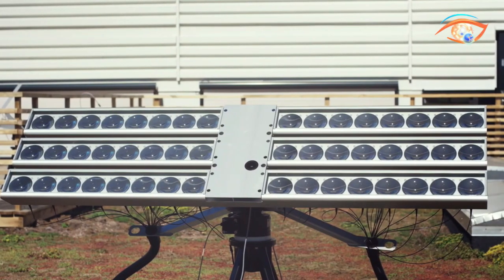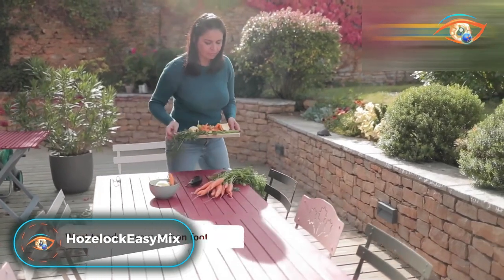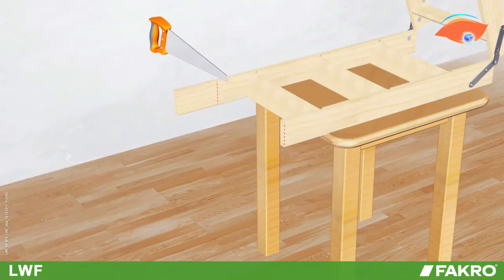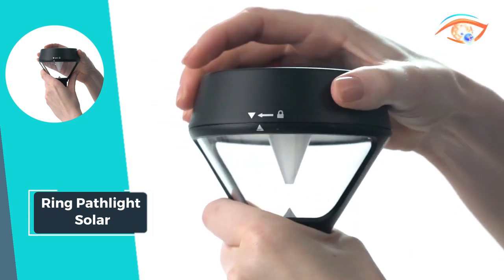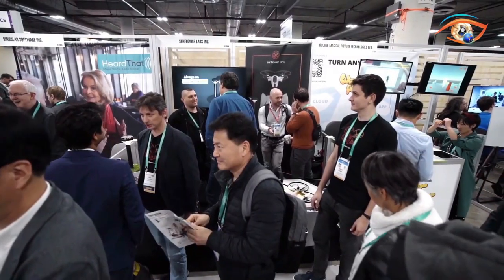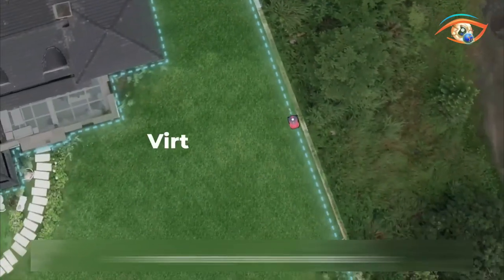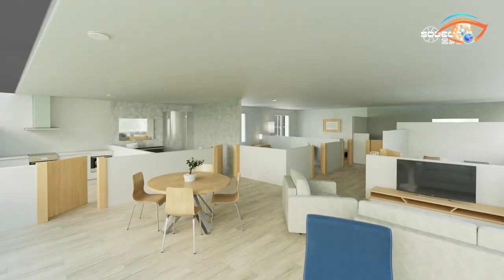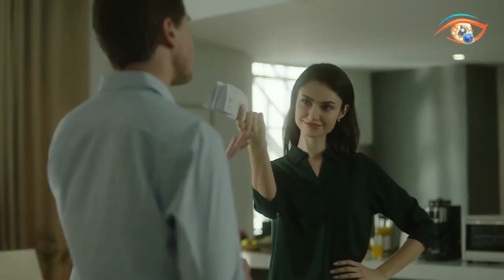25 INGENIOUS INVENTIONS FOR YOUR HOME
25 INGENIOUS INVENTIONS FOR YOUR HOME

00:00 - Introduction

00:42 - 1: Innoclair Micro-Station
01:45 - 2: Lytefire Deluxe Solar Oven + Roaster
02:48 - 3: Parans System
03:46 - 4: Hozelock EasyMix
04:42 - 5: Balcony Window
05:40 - 6: Infinity Canopy
06:42 - 7: Fakro LWF Attic Ladder
07:38 - 8: Underfloor Heating System
08:37 - 9: ATV 14 Sport Swim Spa
09:40 - 10: Pergola Retractabila Solid
10:43 - 11: Ring Pathlight Solar
11:51 - 12: G-Knob
13:00 - 13: SmartWings Nano
14:05 - 14: Home Awareness System
15:06 - 15: B2215T Garage Door Opener
16:14 - 16: FarmBot Express XL
17:13 - 17: Kohler H2Wise
18:20 - 18: Kowoll M28E
19:23 - 19: Spinx Cleaning Robot
20:21 - 20: Homevac Central Vacuum System
21:23 - 21: AutoSpout
22:21 - 22: Sodeca Airhome
23:23 - 23: Cafe Appliances Kitchen Hub
24:21 - 24: RainDrop Gutter Guard
25:14 - 25: Marstek B2500